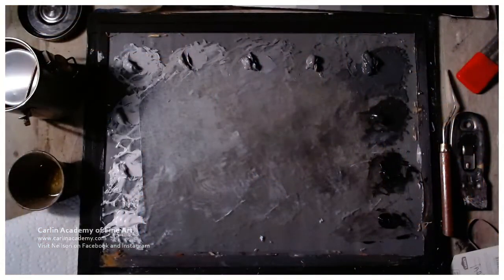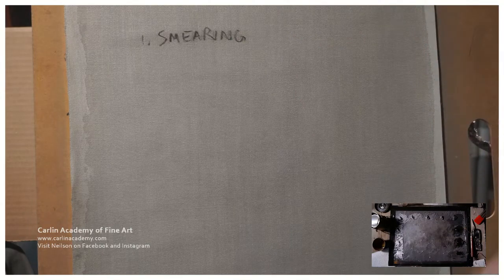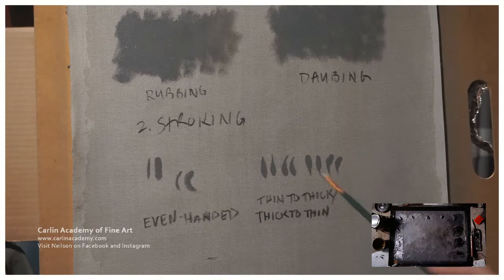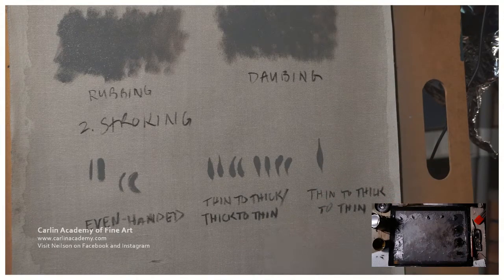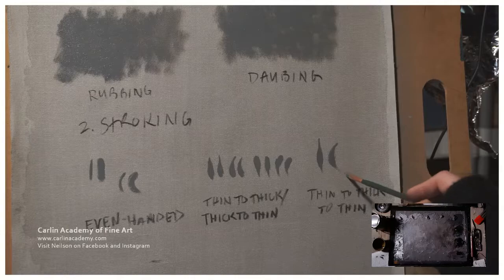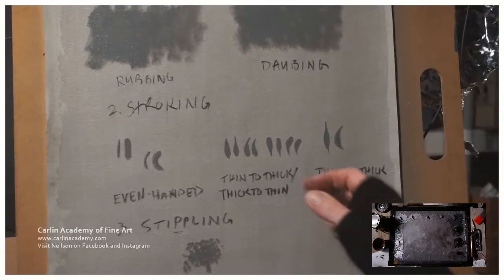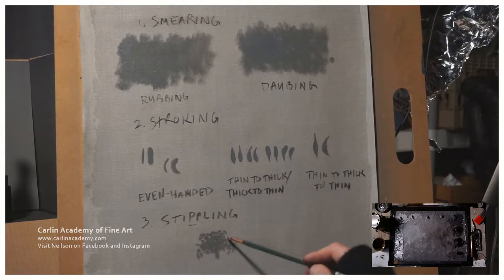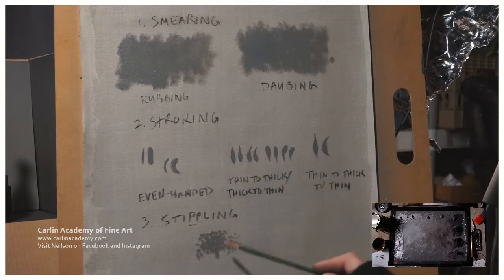Types of Brush Marks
Smearing, Stroking, and Stippling